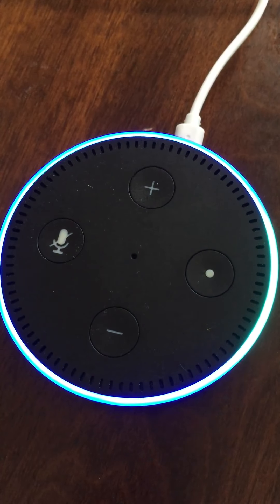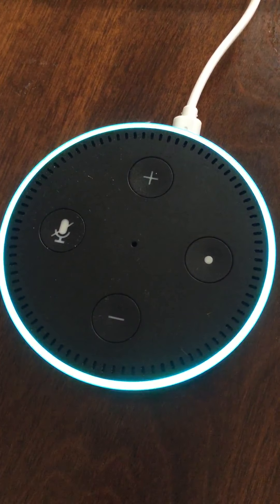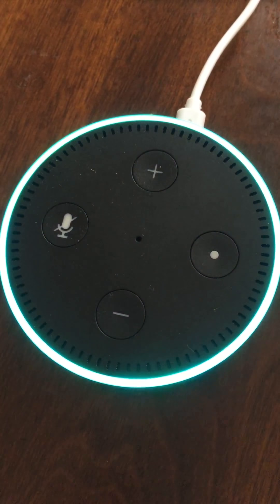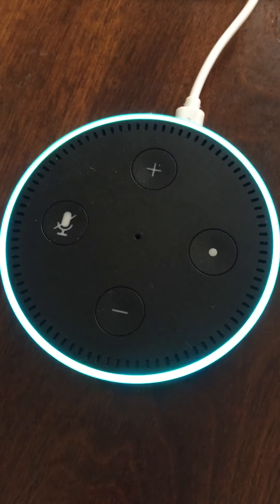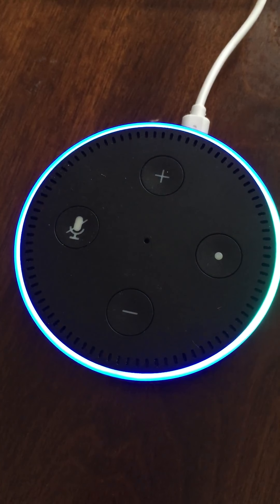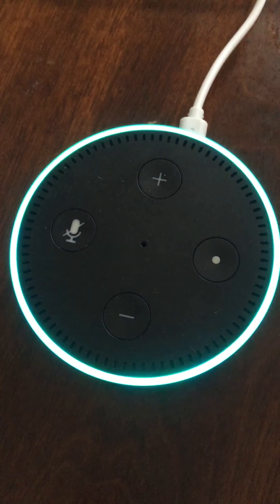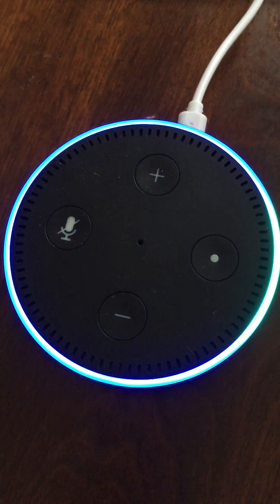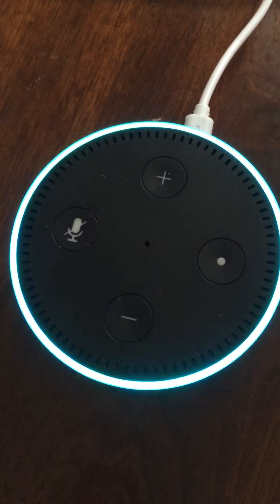Instructions for the "running stats" Alexa skill to check Strava running activities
Questions to ask Alexa for the "running stats" skill:

Alexa, ask running stats to help.
Alexa, ask running stats my latest activity?
Alexa, ask running stats how is my latest activity?
Alexa, ask running stats my recent activities?
Alexa, ask running stats how long did i run today?
Alexa, ask running stats how long did i run January 1st 2017?
Alexa, ask running stats what is my activity January 1st 2017?
Alexa, ask running stats how long did i run yesterday?
Alexa, ask running stats how long did i run 2 days ago?
Alexa, ask running stats how long did i run in the past week?
Alexa, ask running stats how long did i run in the past month?